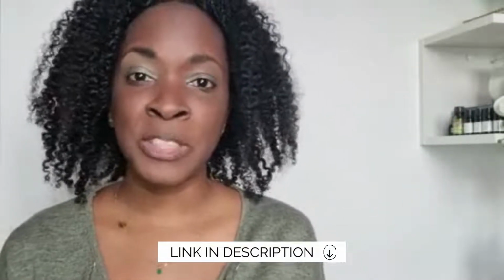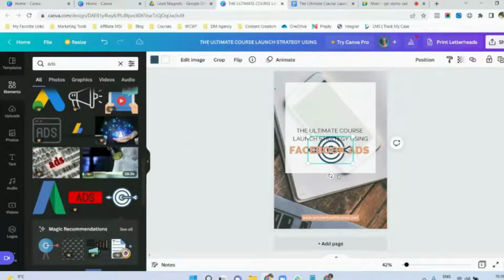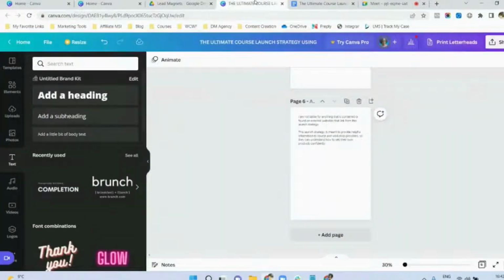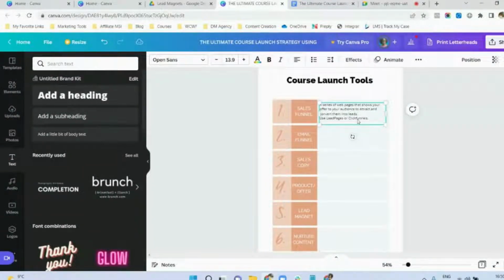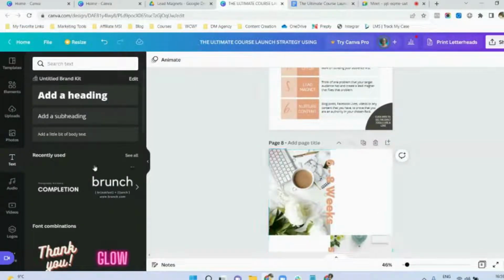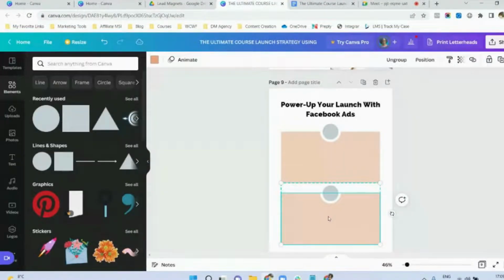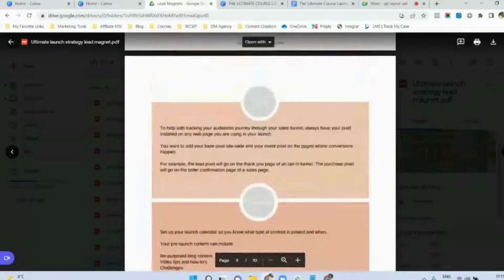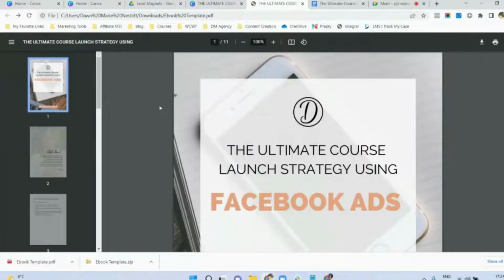How I Create My Digital Product Ebook In Canva | Start A Digital Product Business | Step-by-Step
In this video, I will show you how to use Canva to build your digital product to sell. What I will cover: What is the product I'm creating,
The structure of the ebook digital product
What content I will include in the ebook
How to add images to make the product visually appealing
How to download and share the document as a template

*Other Links*